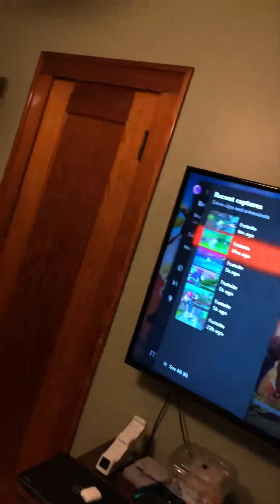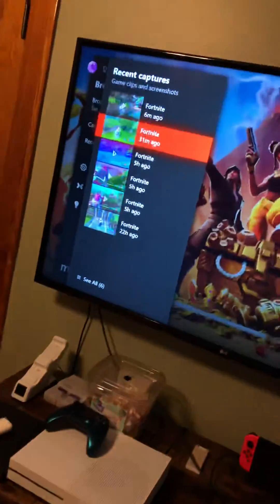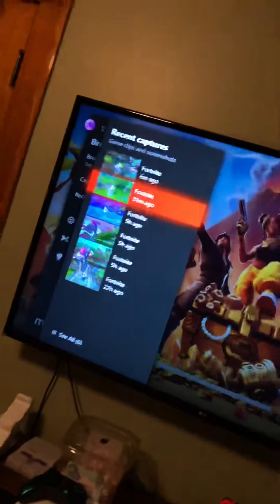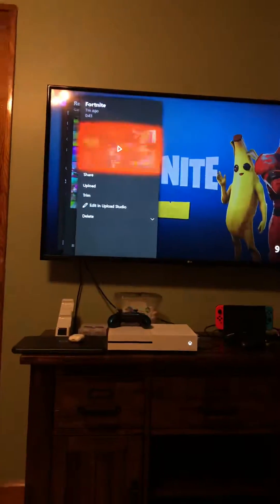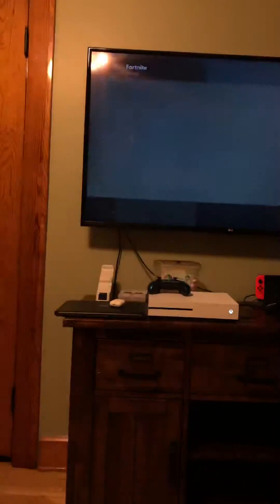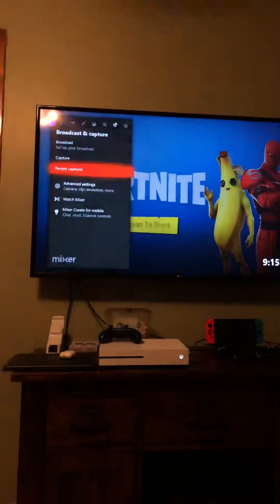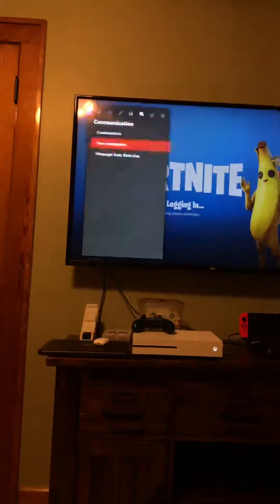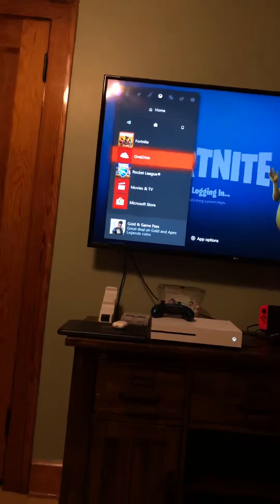Xbox clips not uploading to OneDrive? Watch this video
Just a quick explication on how to upload Xbox clips to OneDrive if your Xbox says that it can’t.